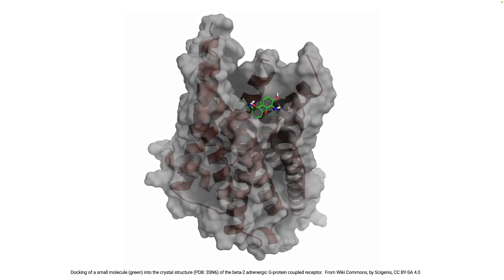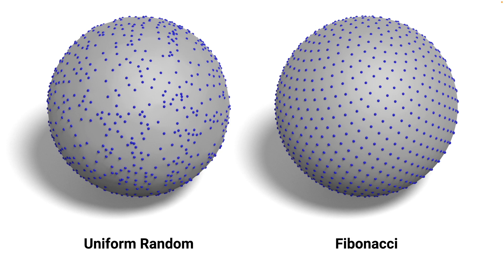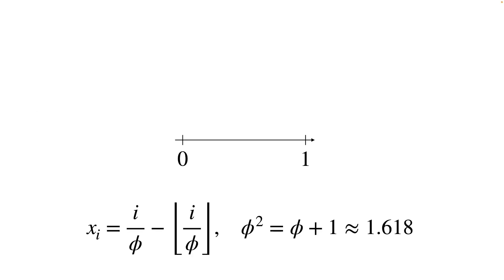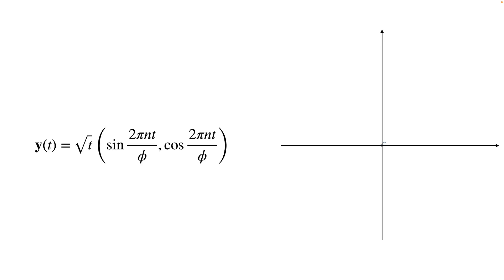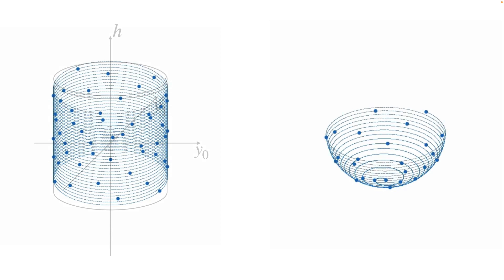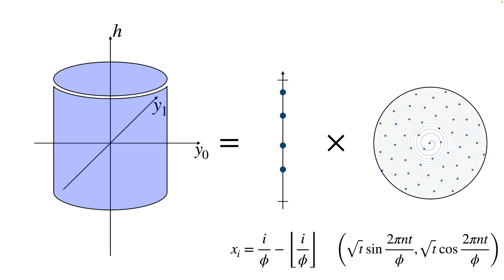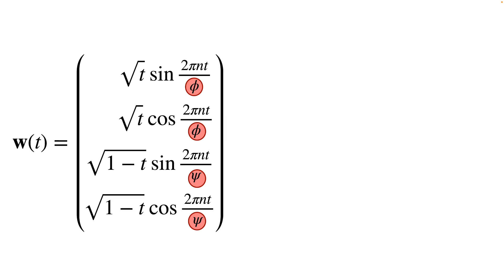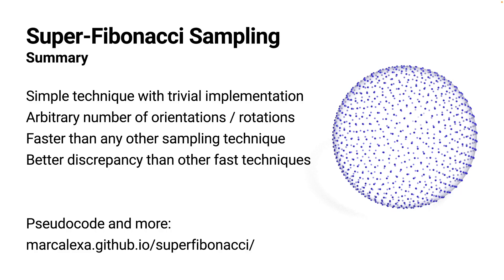Super Fibonacci Spirals: Fast, Low Discrepancy Sampling of SO3 | CVPR 2022